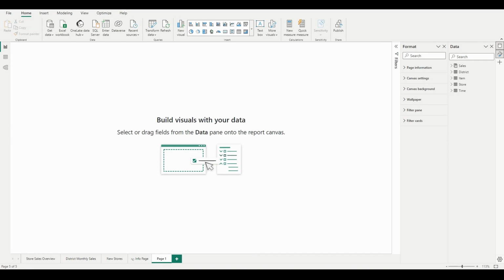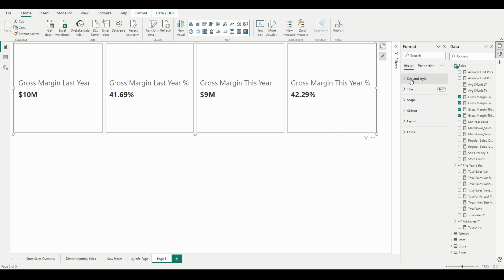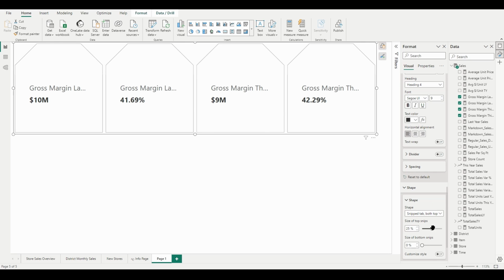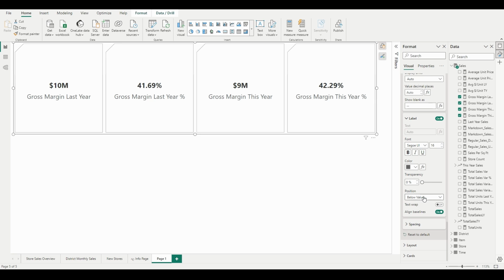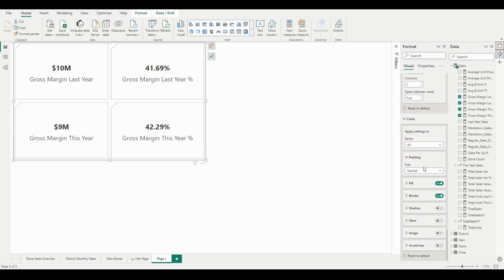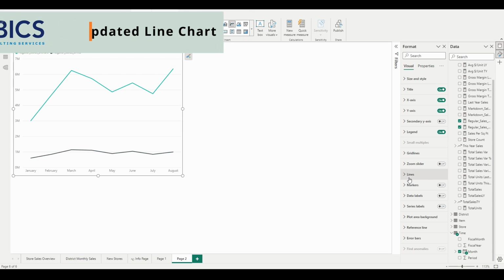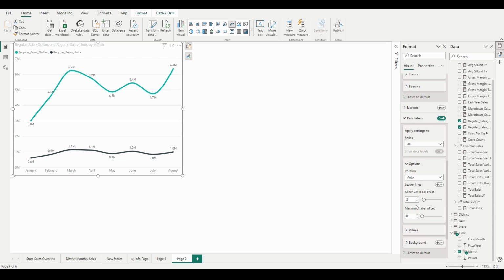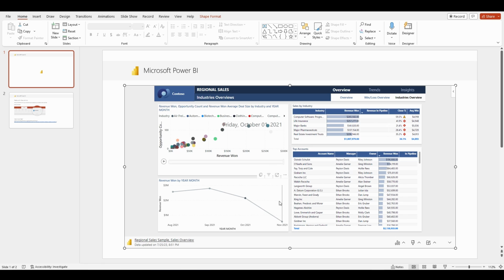June and July 2023 Power BI Updates: Card and Line Chart Updates!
Take a look at the new visual updates to Cards and Line Charts, and check out Embed to PPT from Service!